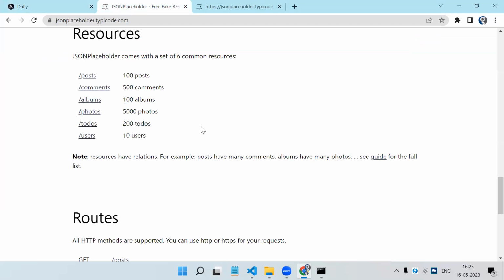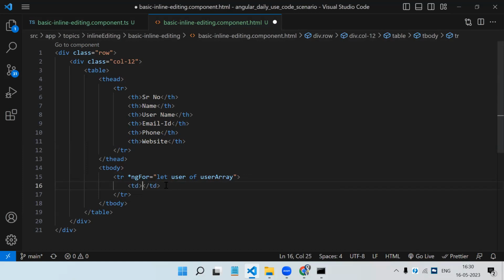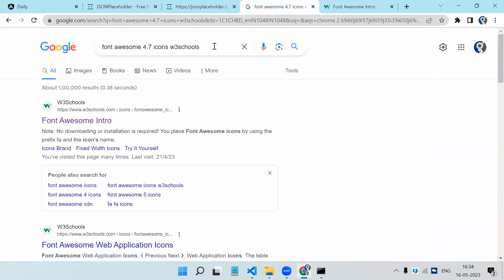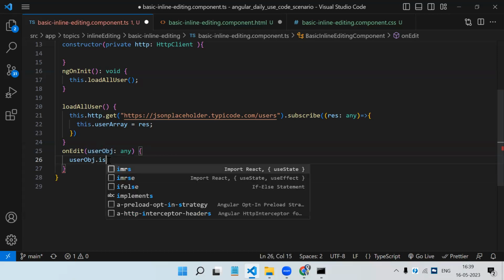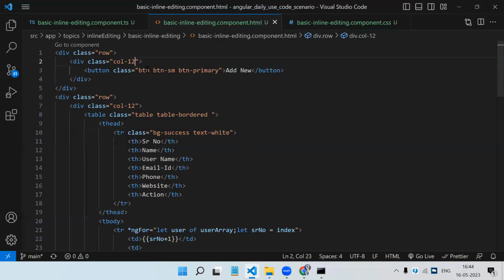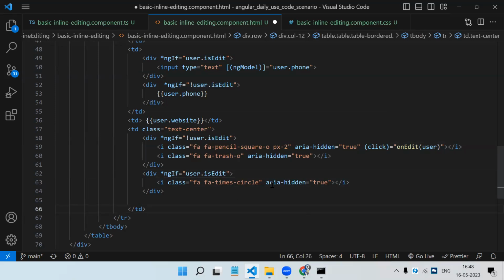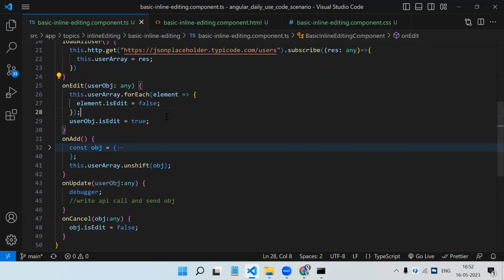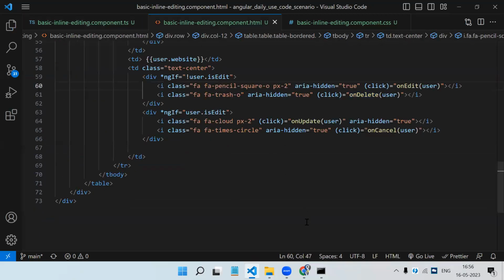Inline Table Editing Angular 15 | angular tutorials | angular tutorial for beginners | Part-1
Inline Table Editing in angular 15.
In this video I have explained basic Inline Editing using ngModel with API call.